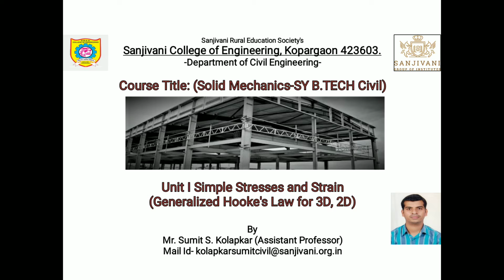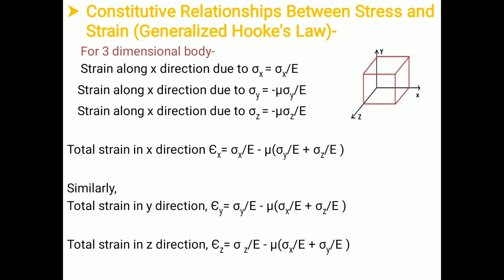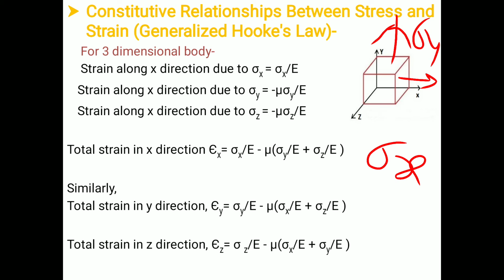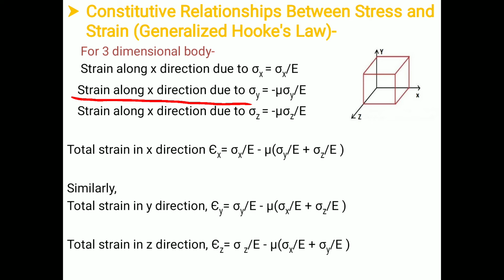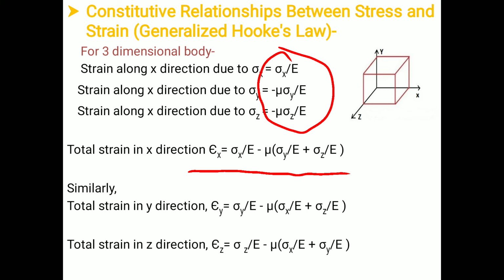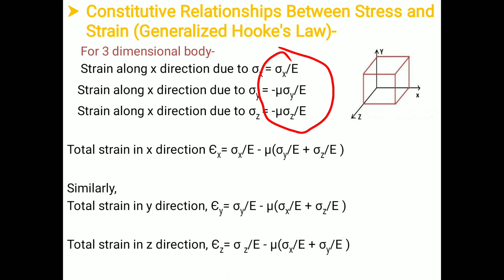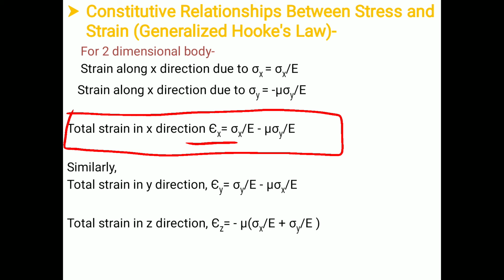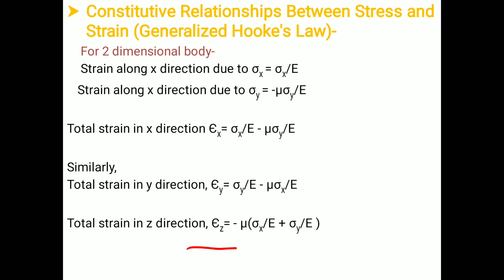Solid Mechanics Unit1: Lect. 9: Generalized Hooke's law for 3D and 2D body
This video contains the basic concepts of Generalized Hooke's law for 3D and 2D body.